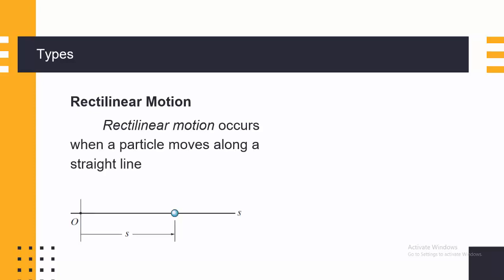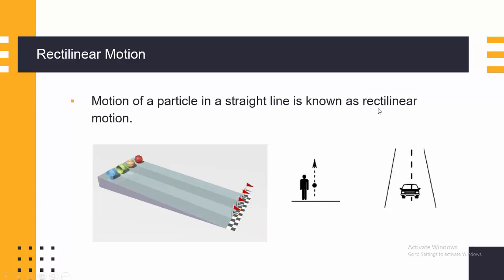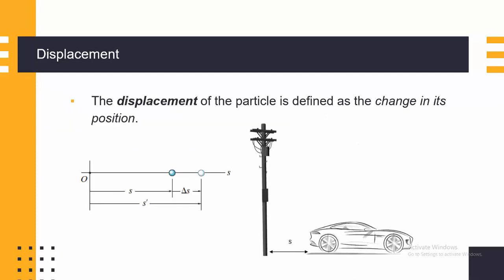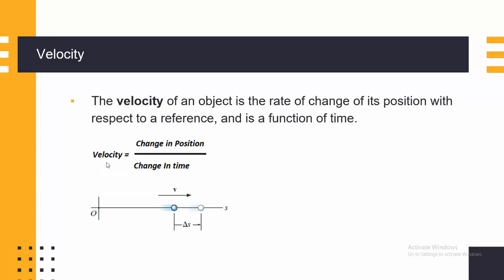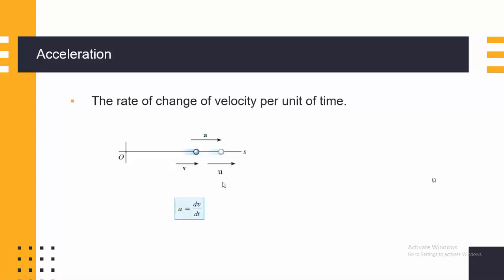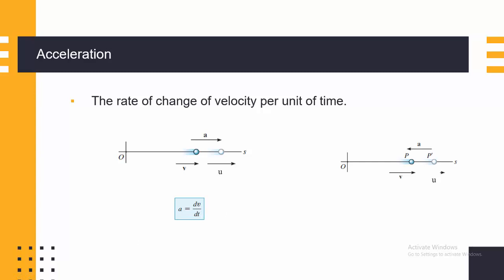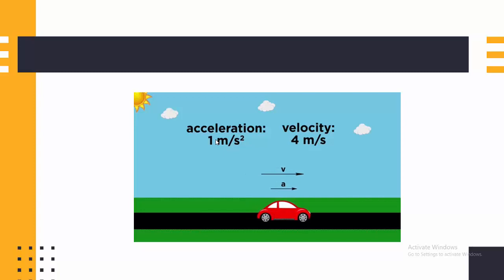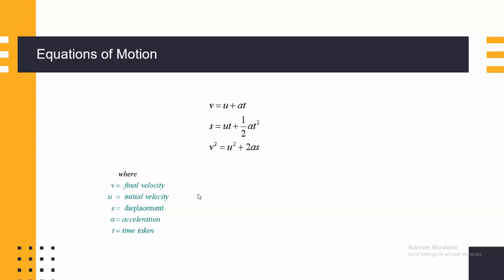Introduction to Rectilinear Motion | Kinematics of Particles | Engineering Mechanics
Introduction to Uniform and varying acceleration.